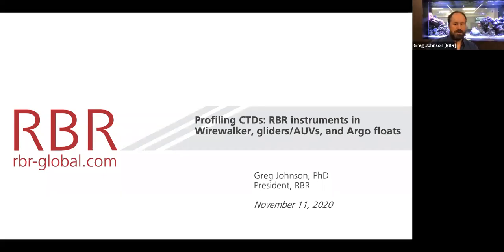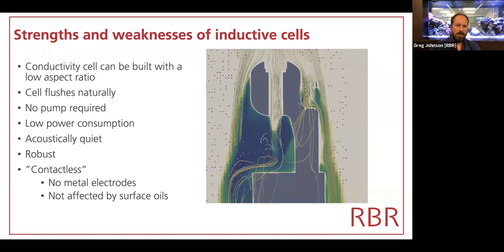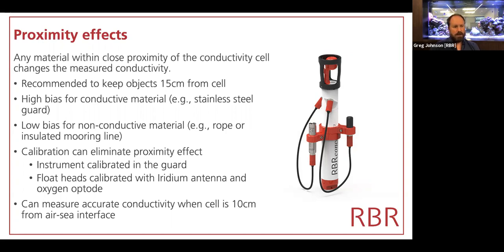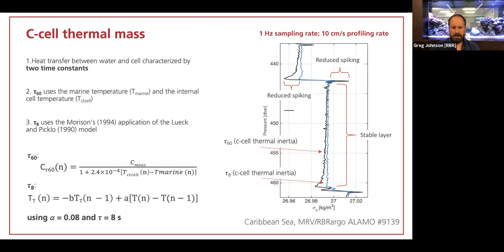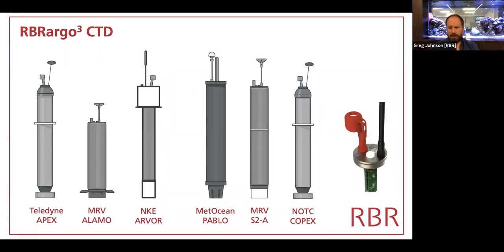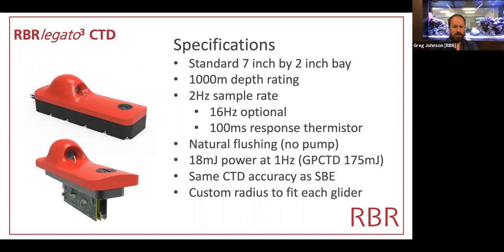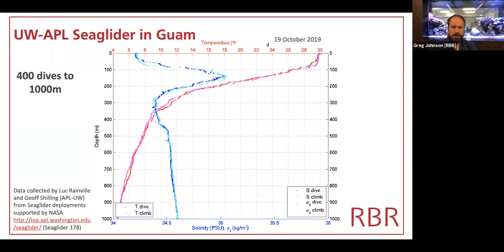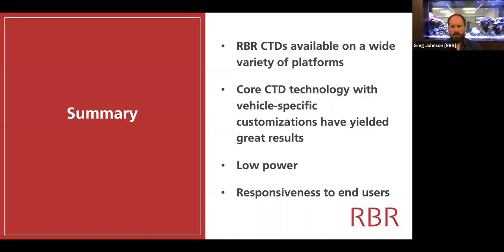Profiling CTDs: RBR instruments in Wirewalker, gliders/AUVs, and Argo floats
Learn about RBR’s CTD integrations into different profiling platforms, and how this has helped increase mission duration and reduce the price per profile. Presented by Greg Johnson.